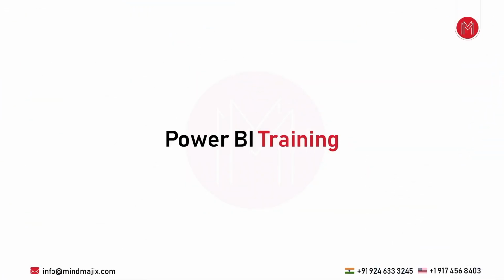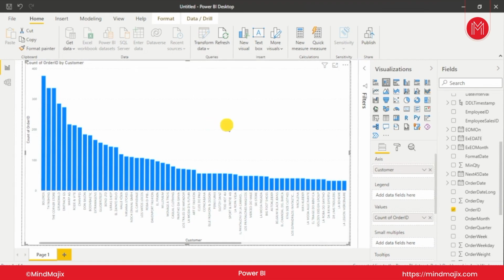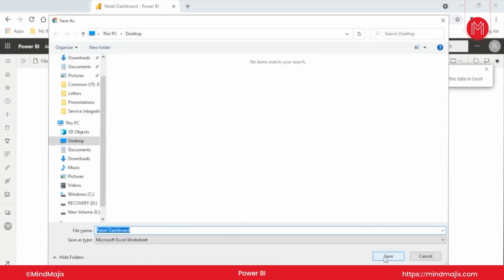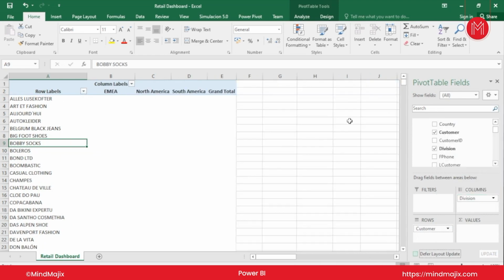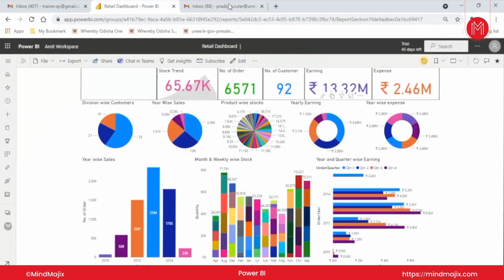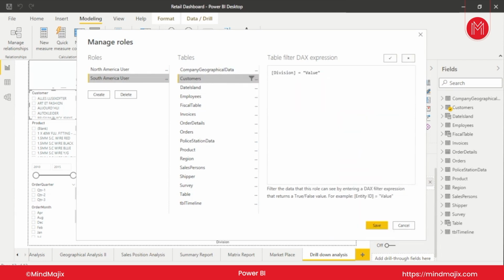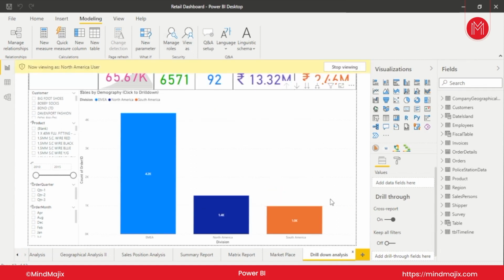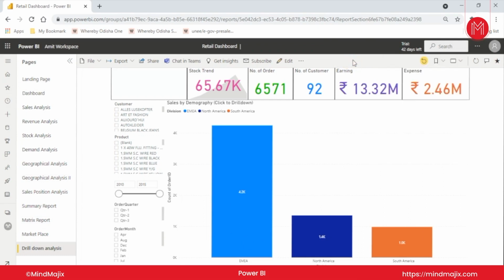Power BI Publisher For Excel | Create Excel Templates For BI Publisher | Power BI Excel Integration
This MindMajix video on Power BI Publisher For Excel will show you to use Power BI Publisher For Excel. Power BI is a user-friendly solution developed by Microsoft to handle the business analytics services like data visualization, sharing of such data through your company’s data line, and connecting various data sources from across the world just to enable the end-users to edit, modify and use these data for their own presentations, dashboards and reports.

📚 Explore more about Power BI from MindMajix Power BI blogs 👇

What are the Components of Power BI?

0:00:00 Introduction to Mindmajix
0:00:30 Agenda
0:01:21 Create a New File
0:02:20 Power BI datasets
0:03:43 Data Module
0:06:07 Power BI Service
0:08:41 Summary Report
0:09:53 Power BI Publisher for Excel
0:26:02 RLS Security in Power BI
0:29:17 Manage Role
0:34:46 View us
0:40:07 Publish to Power BI
0:41:27 Drill down Analysis
0:42:46 Security
0:44:59 Retail Dashboard

🟢 Why Should You Learn Power BI Course:

Power BI is a revolutionary tool in the data-driven industry. With interactive visualizations and business intelligence capabilities, it has become the first choice for organizations to make informed decisions.

Microsoft Power BI has been enthusiastically adopted by developers across the spectrum. In fact, Gartner also recognized Microsoft Power BI as an industry-leading analytics and business intelligence platform in its latest segment. The global business intelligence market is also expected to grow USD 33.3 billion by 2025. This indicates the future looks bright for Power BI professionals. Mindmajix provides flexible Power BI online training classes to make you and your team a pro in creating Power BI solutions.

🔑 KeyFeatures:

👉 24/7 Support.
👉 Real-life Projects.
👉 Get Certified.